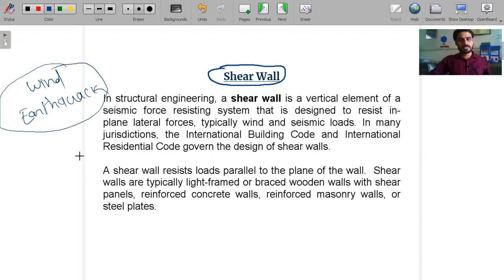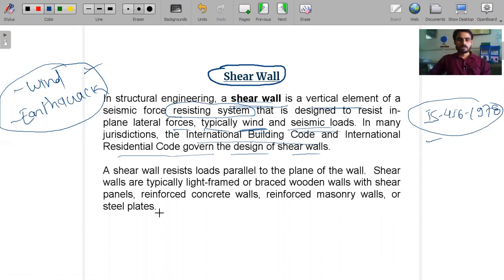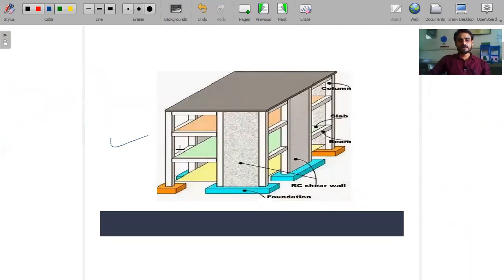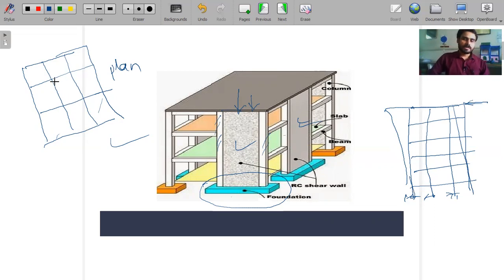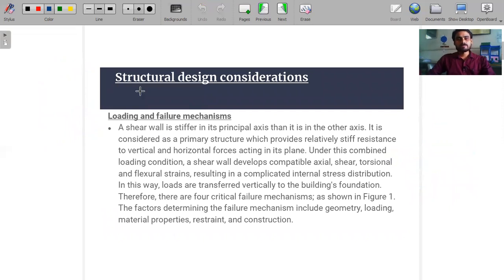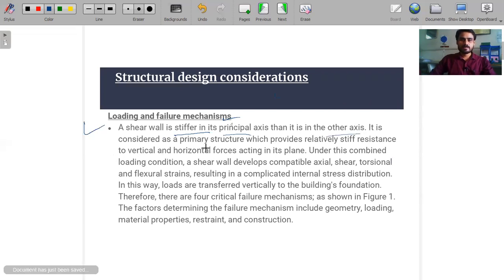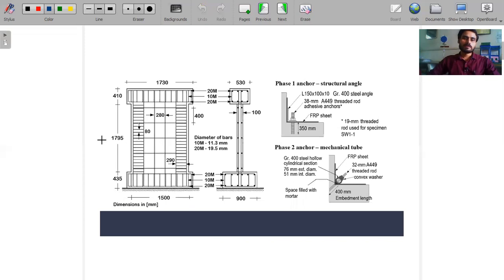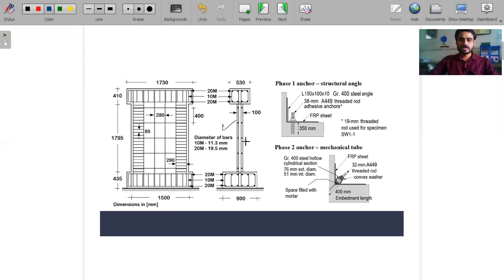Structural design Of Shear Wall , RCC-II, Lecture-3, Unit-1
In structural engineering, a shear wall is a vertical element of a seismic force resisting system that is designed to resist in-plane lateral forces, typically wind and seismic loads. In many jurisdictions, the International Building Code and International Residential Code govern the design of shear walls.

A shear wall resists loads parallel to the plane of the wall.  Shear walls are typically light-framed or braced wooden walls with shear panels, reinforced concrete walls, reinforced masonry walls, or steel plates.